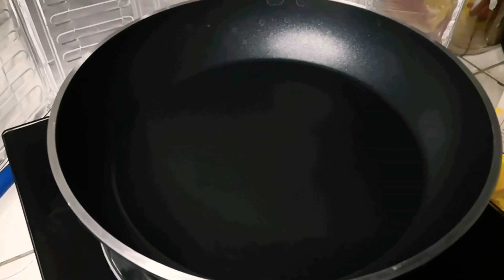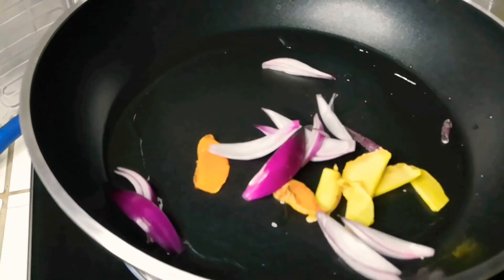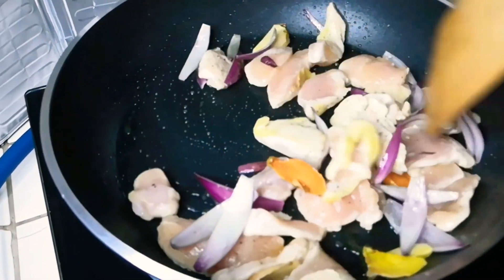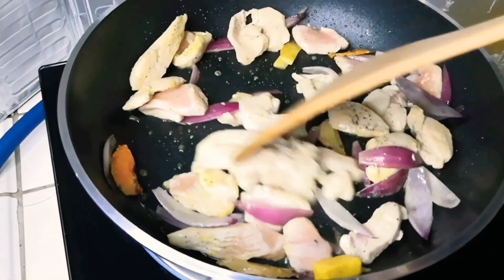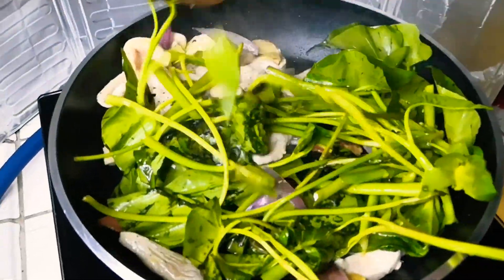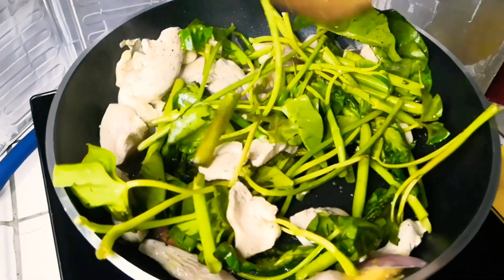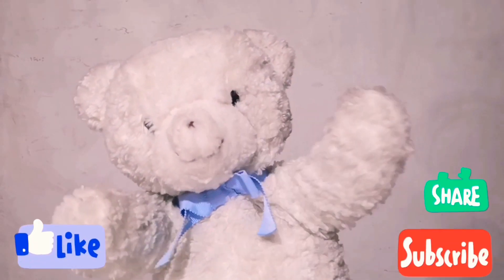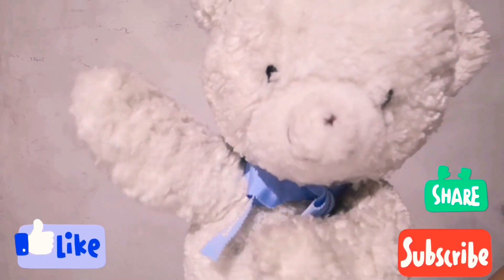How to Cook Chiken KangKong stirfry Yummy! CHICKEN FILLET RECIPE | BUDGET | IMPROVISE SAHOG ULAM